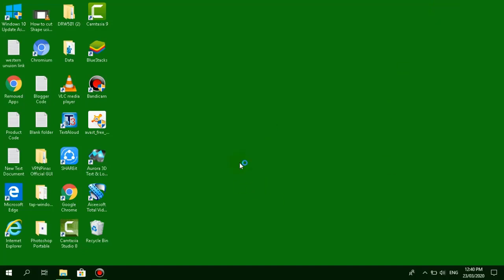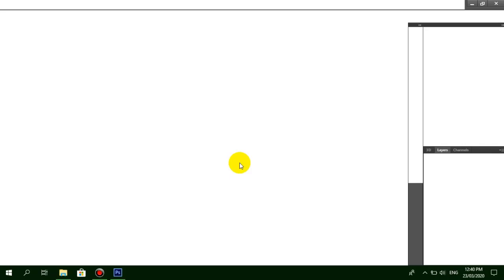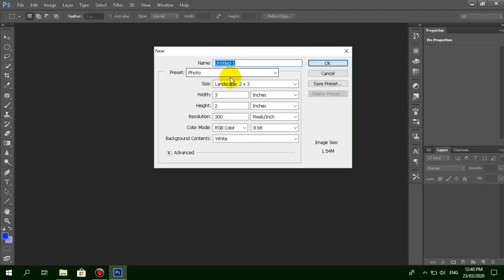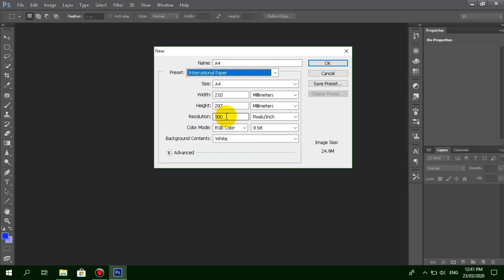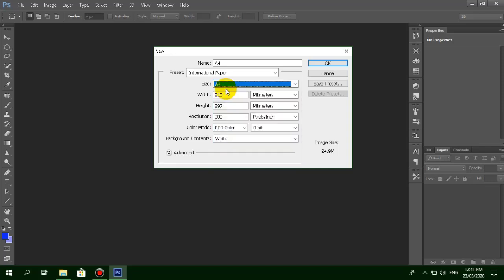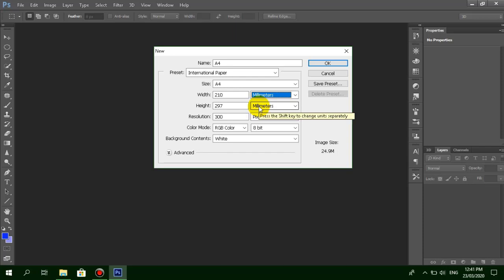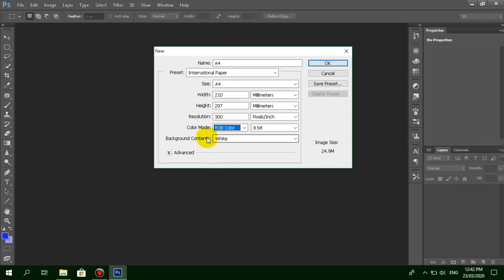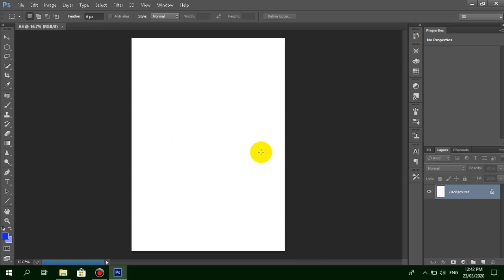How to Create a A4 Size on Photoshop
For those who are new to using Photoshop, here's the Tutorial for you. How to create A4 size on Photoshop.

**Watch and Learn [PHOTOSHOP TUTORIALS]**

Thanks...